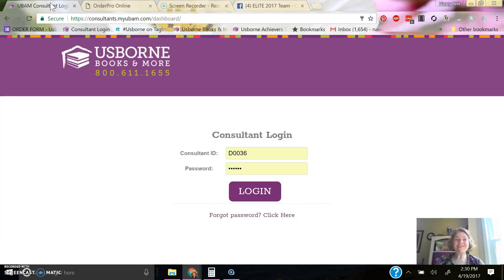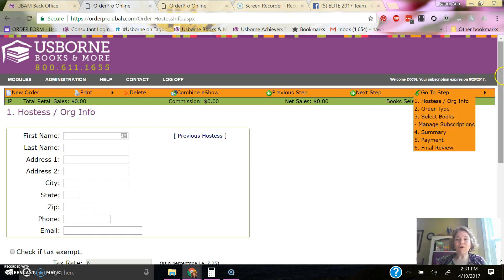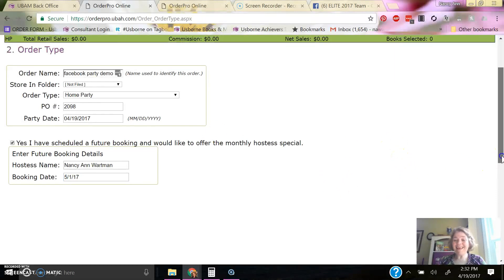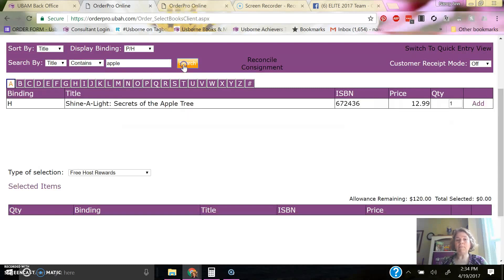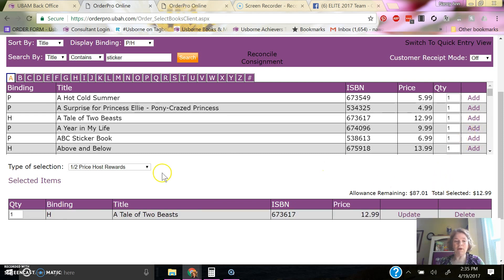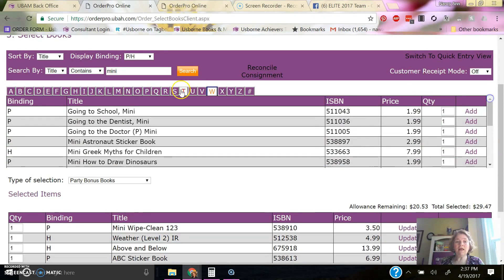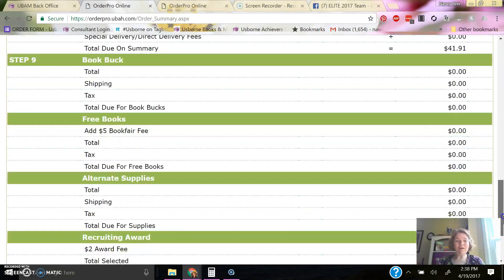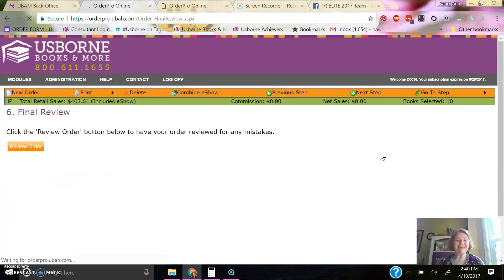How to use OrderPro to order your FB Party free books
For consultants only - How to order your facebook party free books in OrderPro